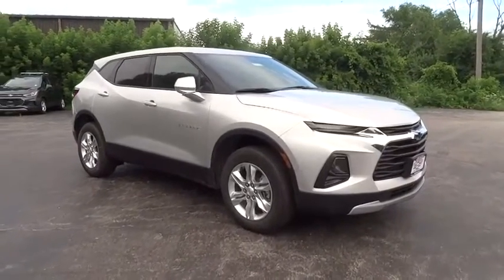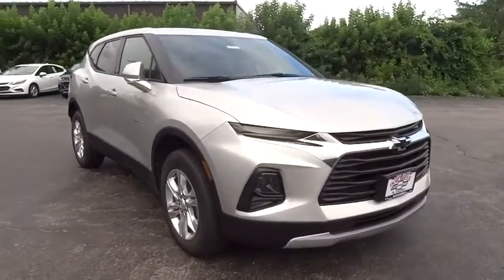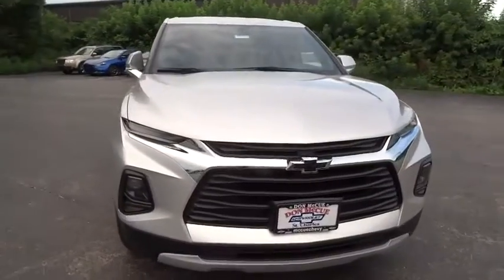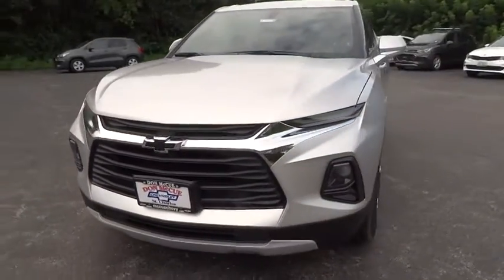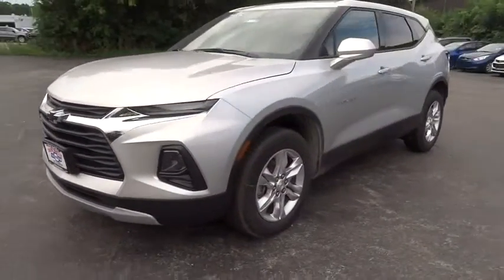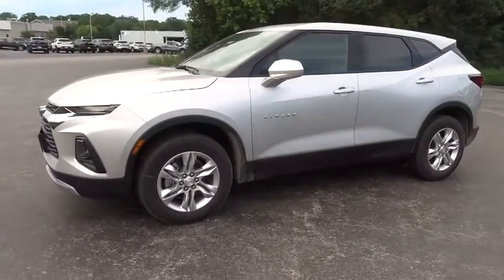2020 Chevrolet Blazer Elgin, St. Charles, Glendale Hts. Naperville, Aurora, IL 200480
Silver Ice Metallic New 2020 Chevrolet Blazer available in Elgin, Illinois at McCue Chevrolet. Servicing the St. Charles, Glendale Hts. Naperville, Aurora, IL area.

McCue Chevrolet
2015 E Main St, St

2020 Chevrolet Blazer LT Priced below KBB Fair Purchase Price!Dealer Discount of $2,951 off MSRP